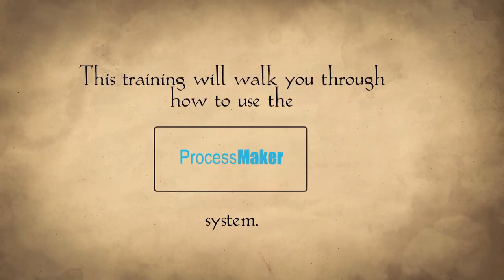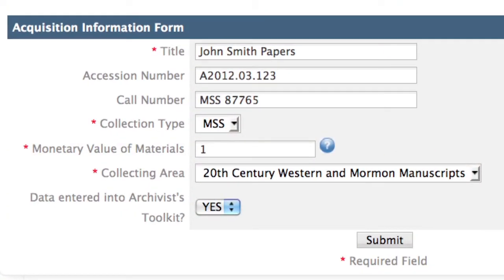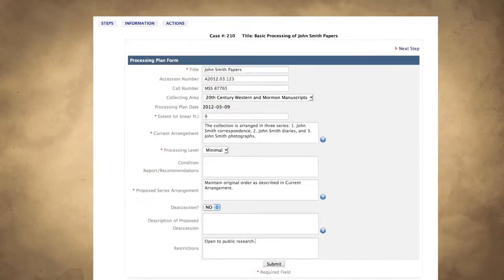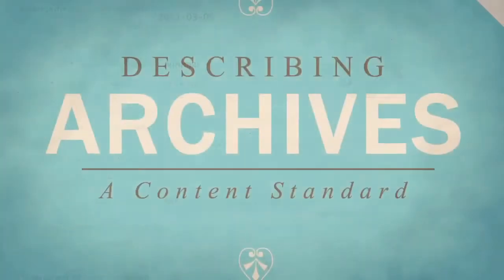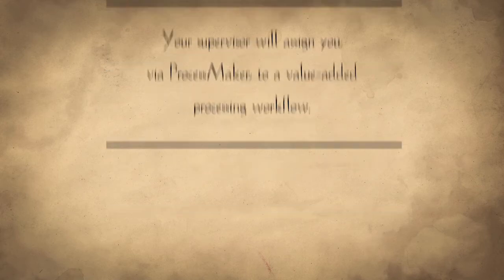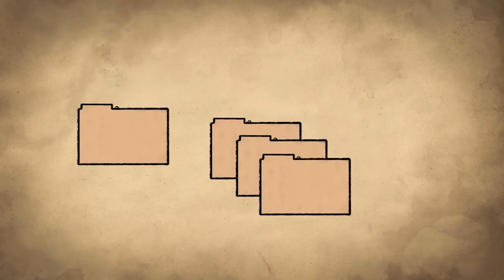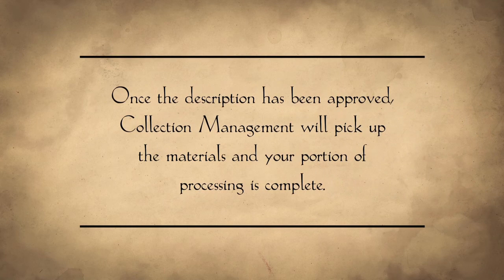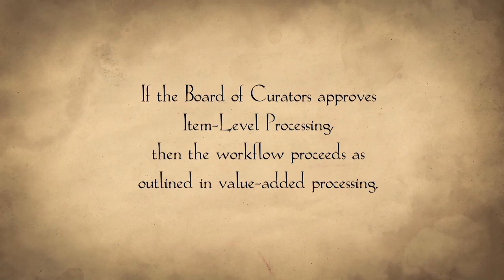ProcessMaker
This tutorial will teach you how to use the ProcessMaker system.

Created by L. Tom Perry Special Collections and iLearning Library Services.